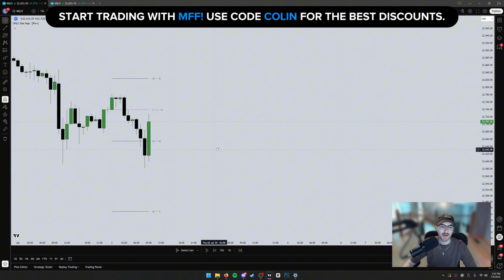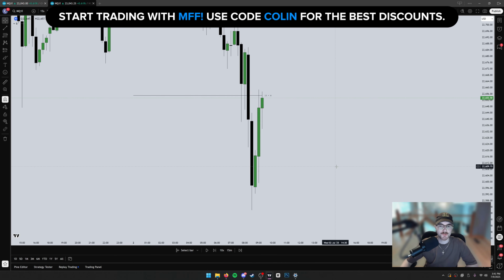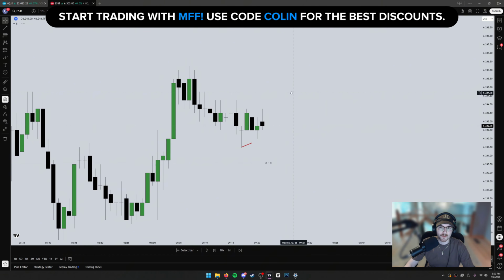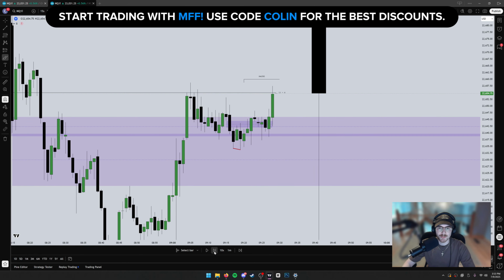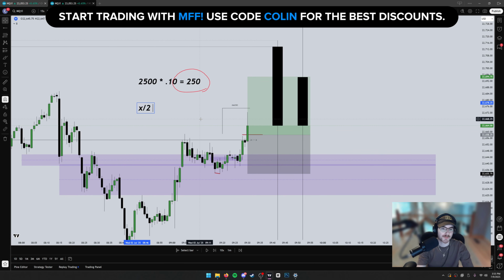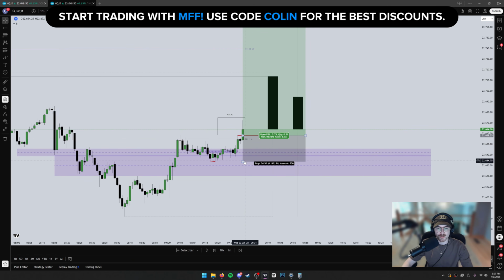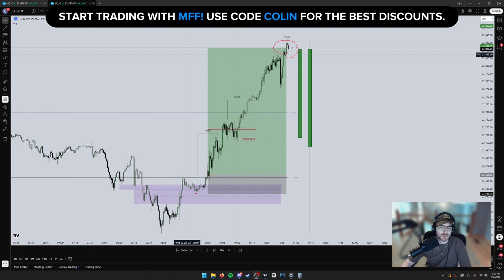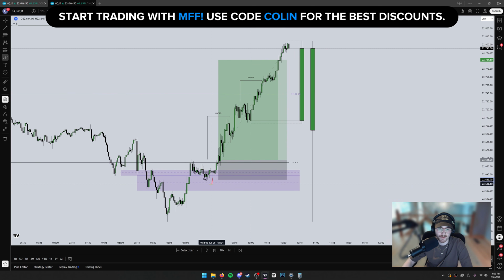This Stupid Simple Trading Strategy Works Everyday (Proven)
Apply To Get Mentored 1-1 By Me!

Trade Live Every Day With Me!